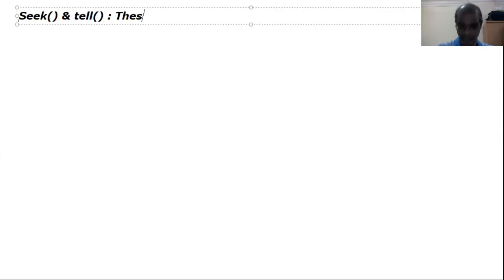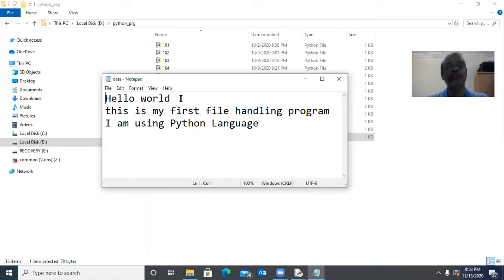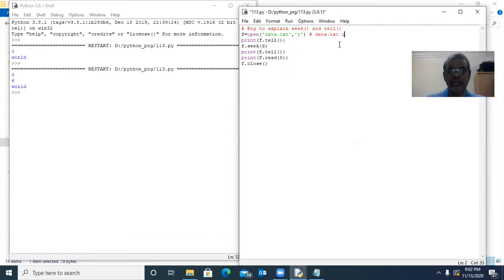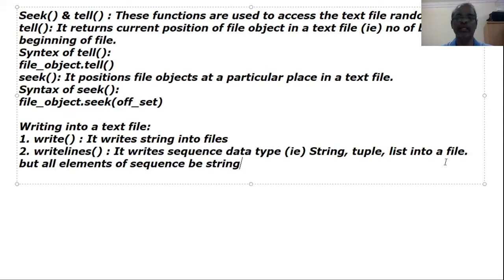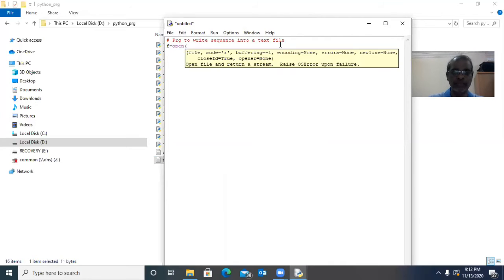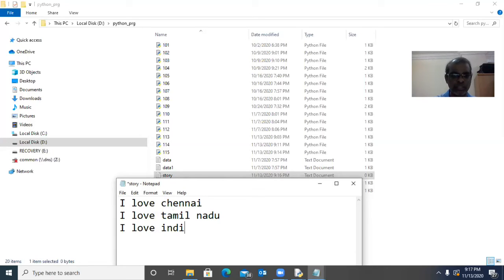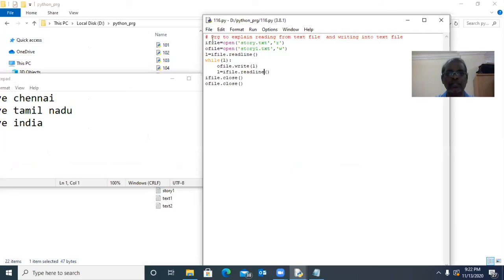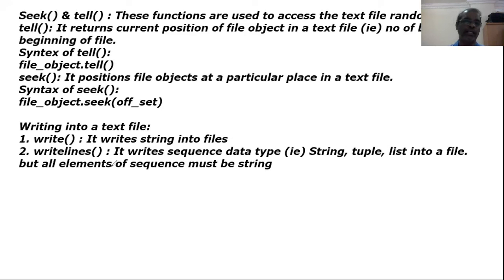Selvamani Python Video Lesson 36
Usage of seek() and tell() functions, Writing into text file, usage of write() and writelines()